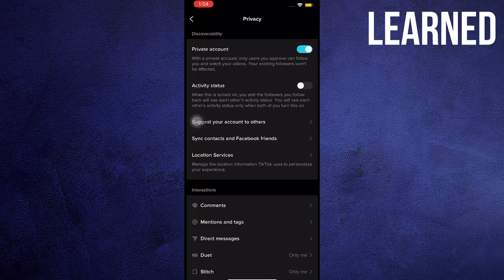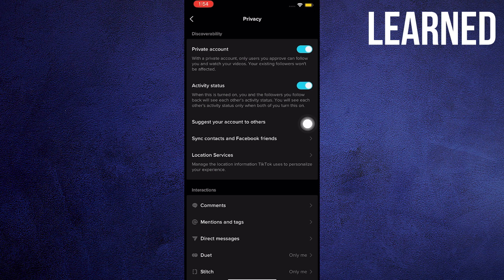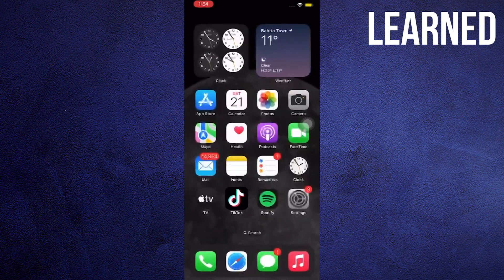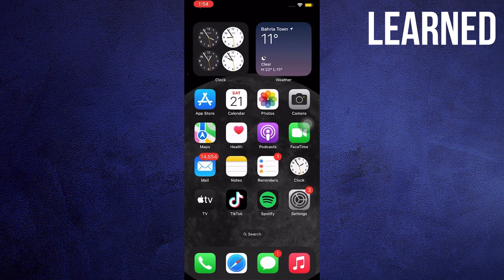How To Turn ON Active Status on TikTok (Easy)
How To Turn ON Active Status on TikTok

If you want to know How To Turn ON Active Status on TikTok then just watch this step-by-step easy tutorial till the end to get the most out of it.